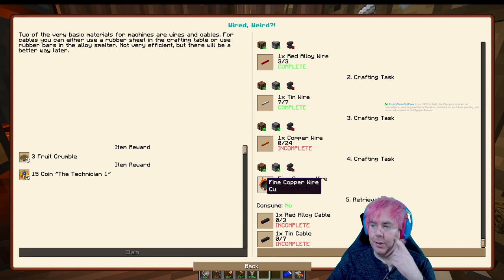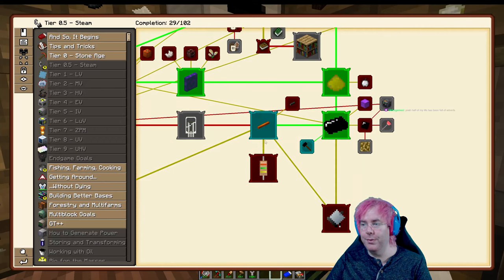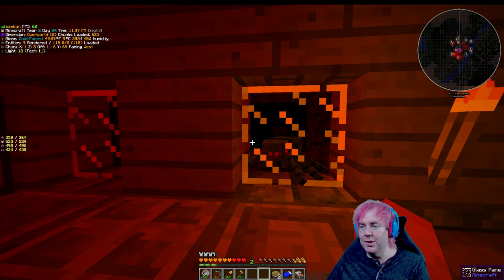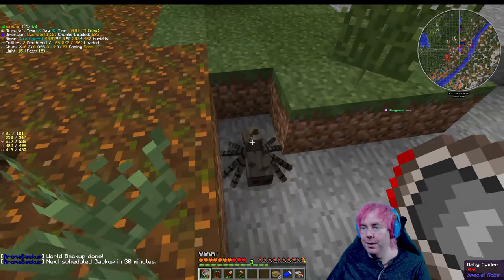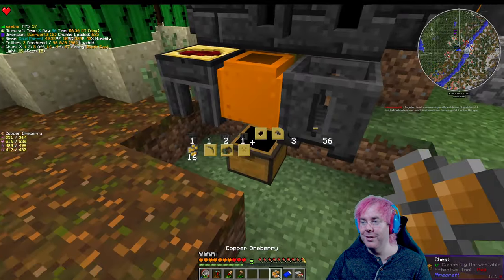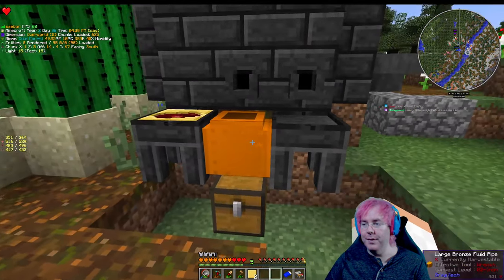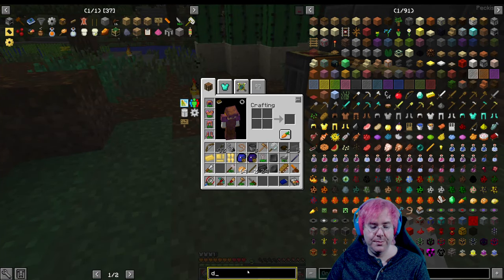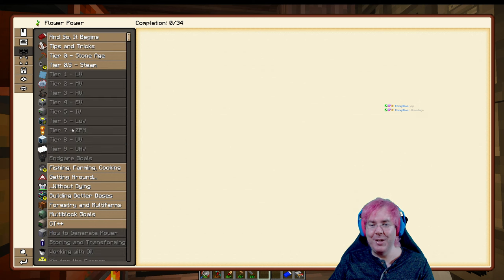Exploring GT New Horizons: Day 10 - Journey Towards Low Voltage | Episode 3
In this episode of our GT New Horizons gameplay, watch as I tackle the intricacies of crafting crucial components like copper wires and cables essential for advancing to low voltage. Experience the confusion and triumphs in real-time, from missing recipes to successful assembly of complex parts amidst the digital chaos of one of Minecraft's most challenging modpacks. Whether you're here for the gaming tips or just to see how it's done, this episode packs a full punch of modded Minecraft excitement!